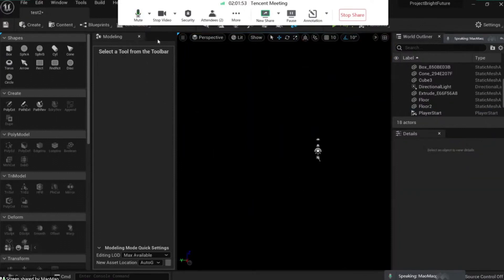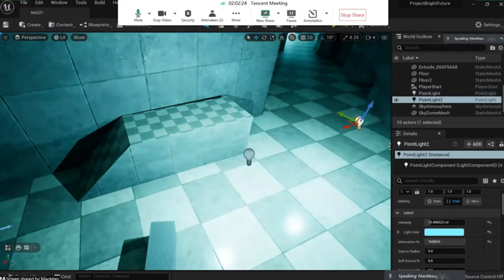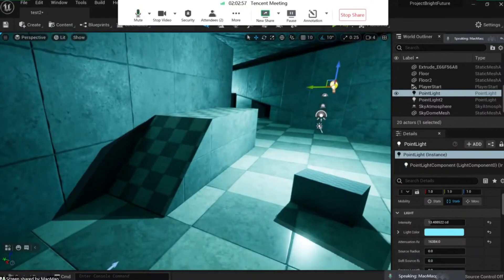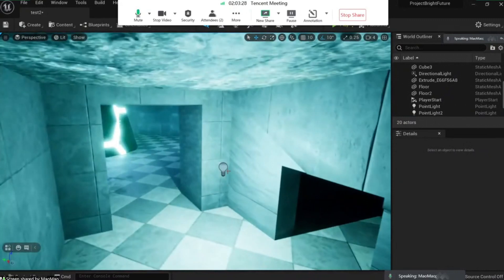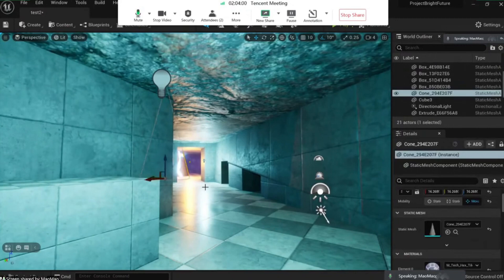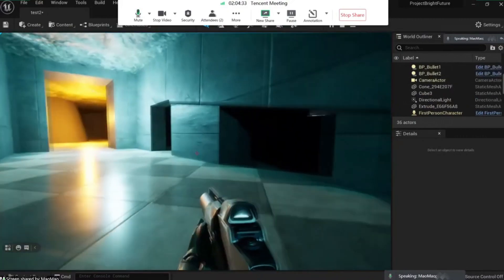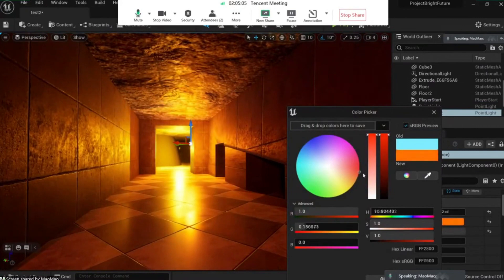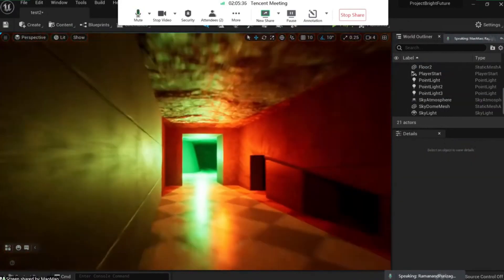Learn Level Design in UE5 | How to Light your Environments?